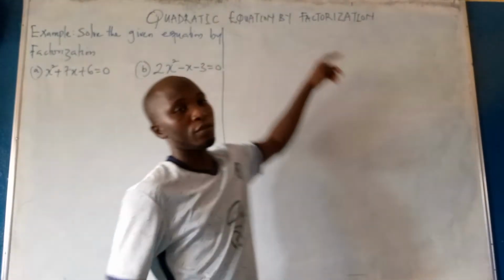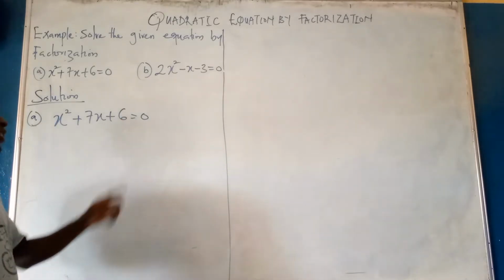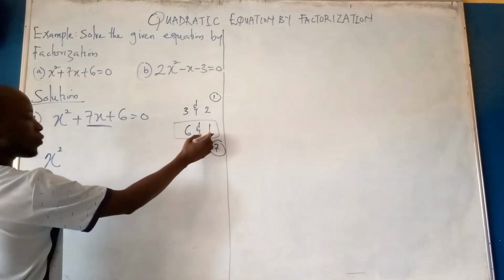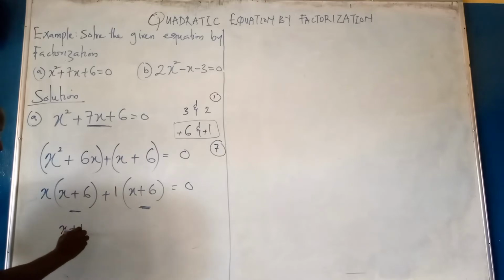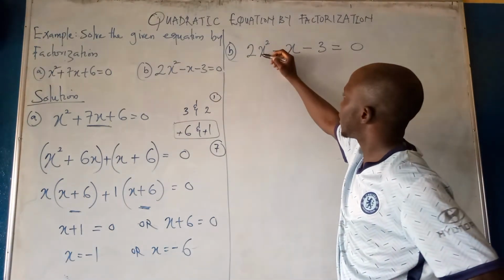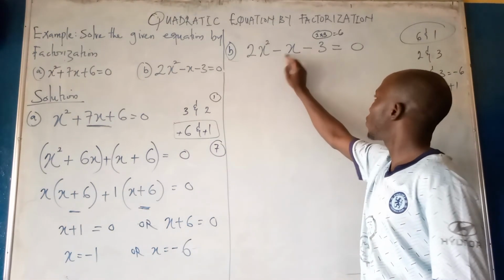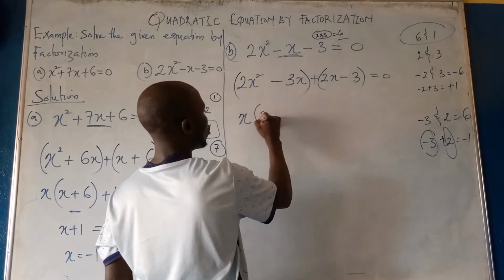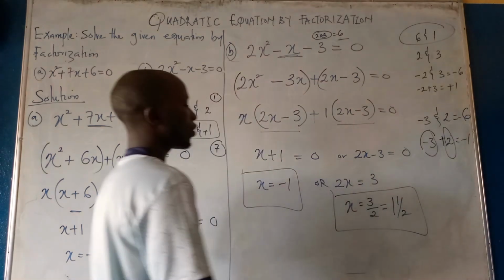How to solve quadratic equations by factorization